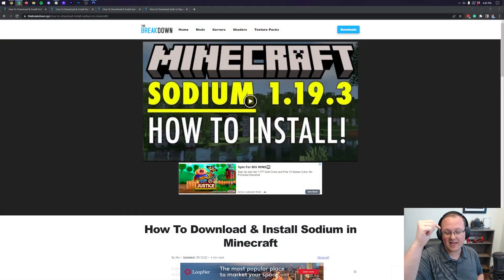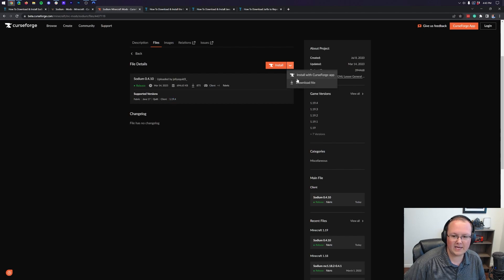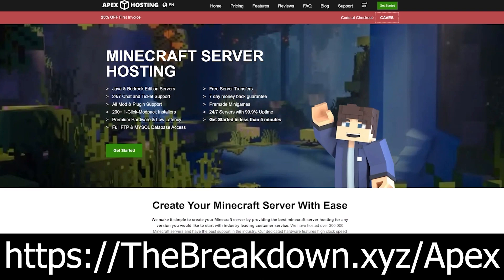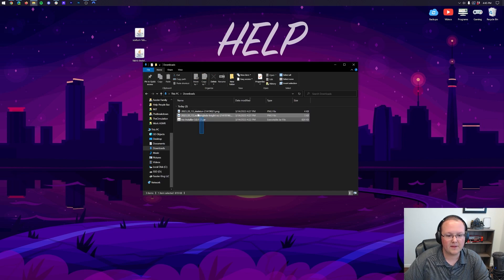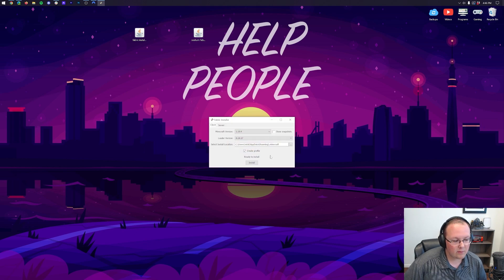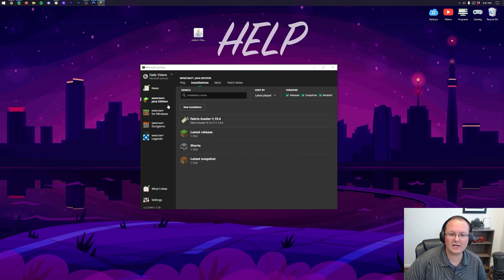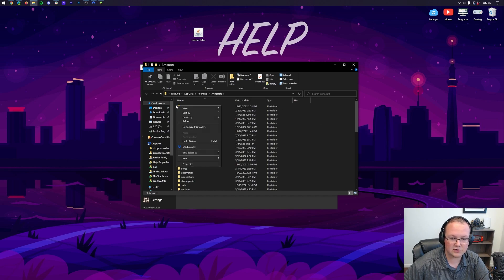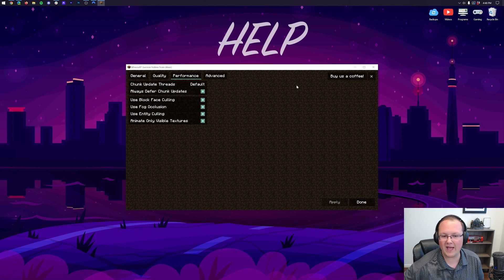How To Download & Install Sodium in Minecraft 1.19.4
Do you want to know how to download and install Sodium in Minecraft 1.19.4? Well, in this video, we show you exactly how get Minecraft Sodium in 1.19.4. Why would you want to use Sodium in Minecraft 1.19.4? Well, with Sodium, you can increase your FPS, and a lot of the time, double or even triple your FPS. So, without any more delay, here is how to install Sodium 1.19.4 in Minecraft!

About this video: First things first, why would you want to learn how to install Sodium in Minecraft 1.19.4? Well, Sodium is one of the best ways to increase FPS and boost performance in Minecraft. It is not uncommon for Sodium 1.19.4 to double or even quadruple FPS. I can achieve over 1,000 FPS in Minecraft using Sodium with the correct settings.

You can also pair this with Iris Shaders. The installation process for this is a bit different, but Sodium with Iris will give you the highest FPS possible while play Minecraft 1.19.4 with shaders.

So to get started, you will need to download and install the Fabric Mod Loader. You can find our complete guide on getting Fabric 1.19.4 in the description above. This covers everything you need to know about getting 1.19.4 Fabric, including how to fix potential issues you may have installing it.

This will take you to our dedicated text tutorial for getting Sodium on our website. Here, click the ‘Download Sodium’ button. This will take you to the official 1.19.4 Sodium mod download page.

On the Sodium download page, click on ‘Files’, and then locate the 1.19.4 version. Click the arrow next to this version and click the ‘Download File’ button. Sodium will begin downloading. You may need to keep or save the file depending on your browser.

With it downloaded, we can move on to how to install Sodium in Minecraft 1.19.4. This do this, open up the Minecraft Launcher. Then, click on the ‘Installations’ tab at the top. Next, hover over your Fabric installation and click the folder that appears. Then, find the ‘mods’ folder. If you don’t have one, create one!

Finally, drag-and-drop the Sodium file you downloaded into this mods folder. It is that easy to install Sodium 1.19.4.

To actually use Sodium in Minecraft, open the Minecraft Launcher, and play Minecraft using the Fabric installation. This will launch Minecraft 1.19.4 with Sodium installed.

Once you are in Minecraft, you can go to Options, Video Settings to see all of the features that Sodium adds to Minecraft!

We will try our best to help you out.

It really helps us out, and it means a ton to me. Thanks in advance!